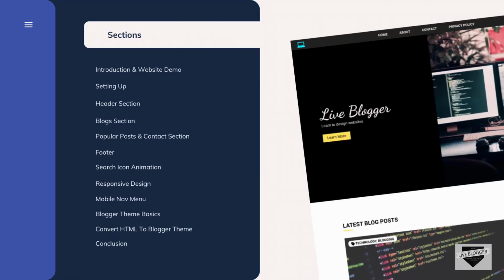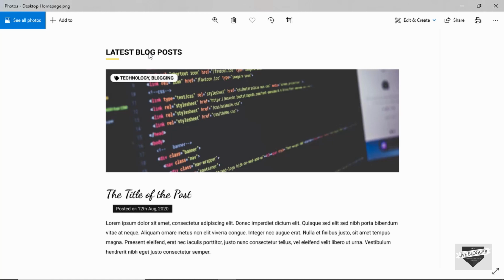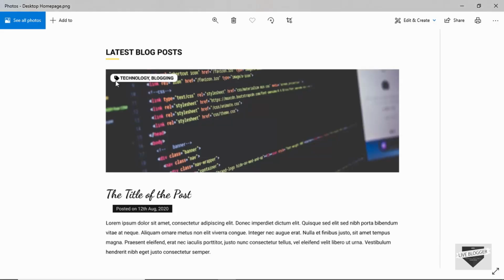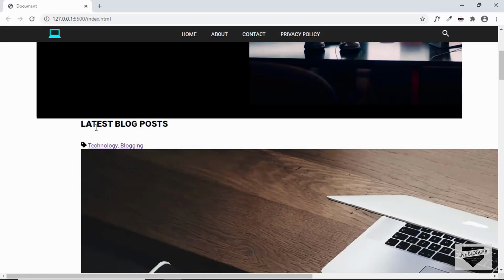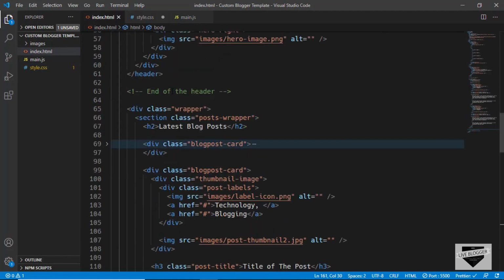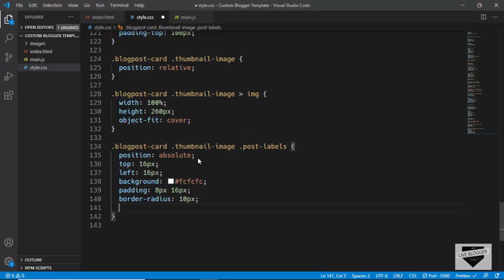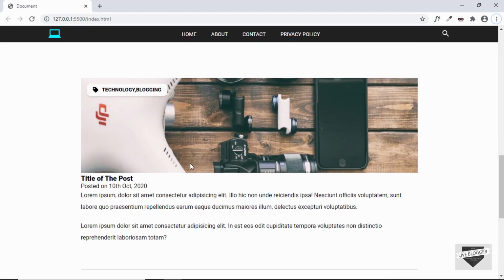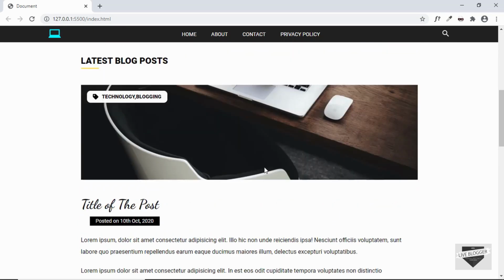Create A Blogger Template From Scratch - Blogs Section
Hi guys, in this video, I will show you how to design the blogs section of our custom Blogger template that we are designing in this course. Hope you find this useful.